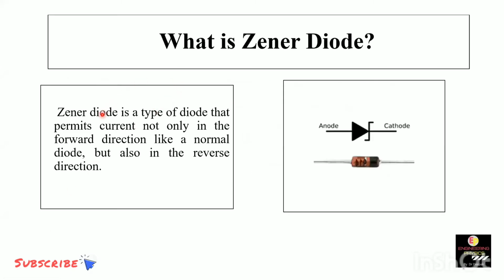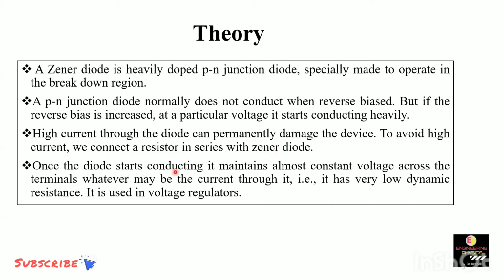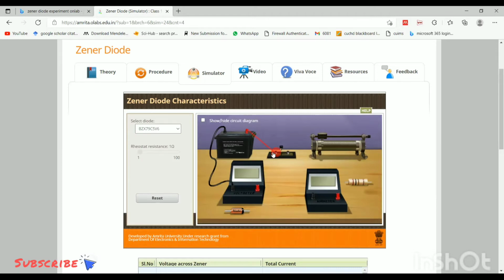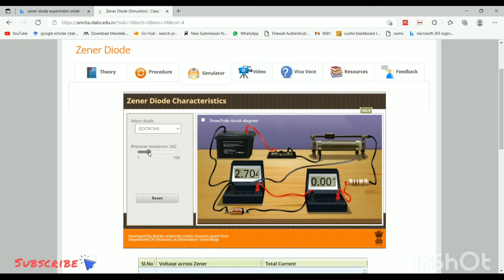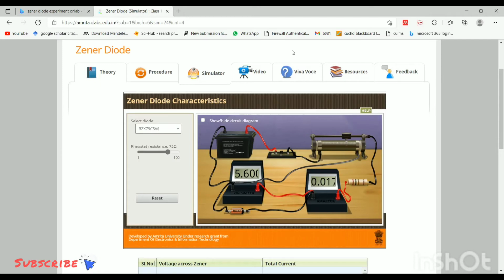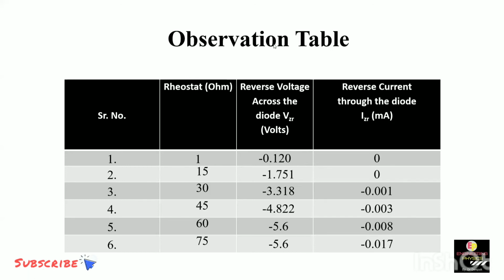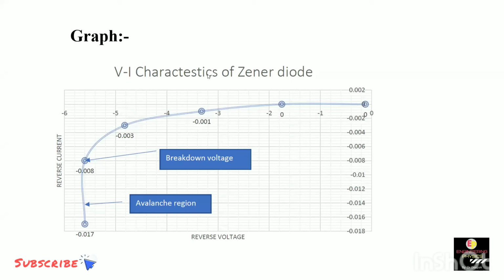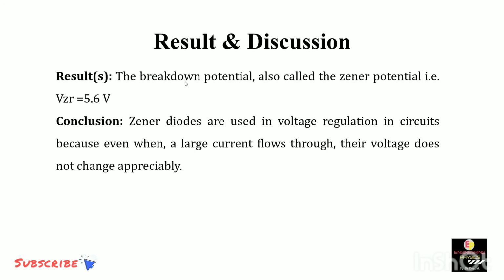Characteristics of Zener diode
Characteristics of Zener diode l Breakdown voltage l Avalanche region l Graph I Observations.
What is a zener diode?
What is breakdown voltage in Zener diode?
How does a Zener diode work in reverse bias?